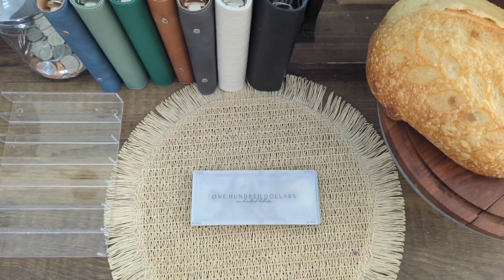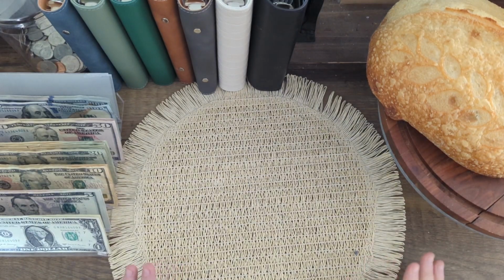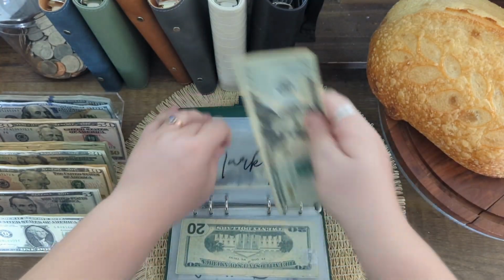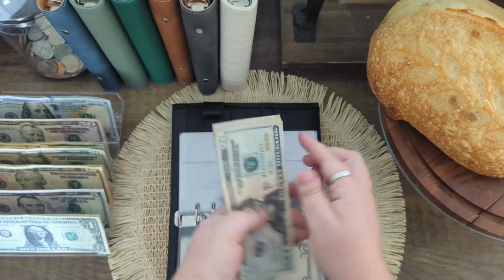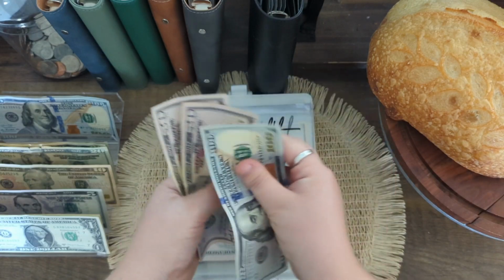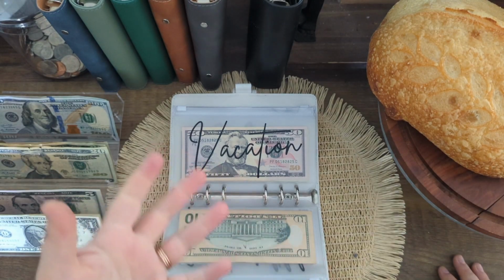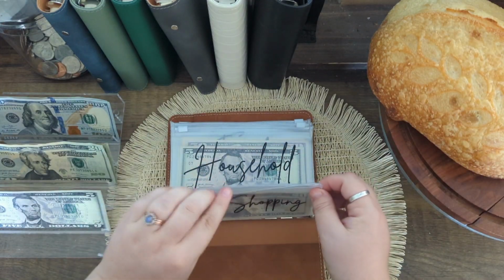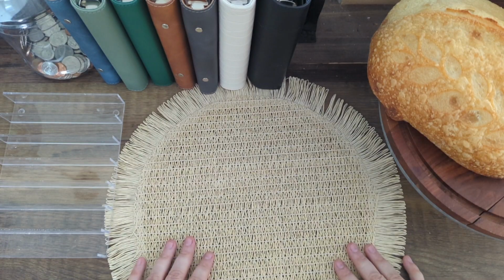Farmers Market Cash Stuffing | $1150 | Self Employed Variable Income | Dave Ramsey Inspired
Come hang out with me while I do my weekly cash stuffing for the 2nd week of June! Thanks y'all!! 🤍

Thank you to any and everyone that feels compelled to give, my husband and I appreciate your support so very much 🤍

Switch to Mint Mobile already and stop spending so much on your wireless plan.

My Meal Services:

Hungryroot: ($50 off a personalized grocery service)

Daily Harvest: (Save up to $65 off your first Daily Harvest box)

FETCH REWARDS

Turn your receipts into points that you can trade in for gift cards! Use my referal code and you get a bonus when you scan your first receipt!

RECEIPT HOG

Receipt Hog pays you to upload receipts, take surveys, and more! Earn a special bonus when you upload your first receipt.